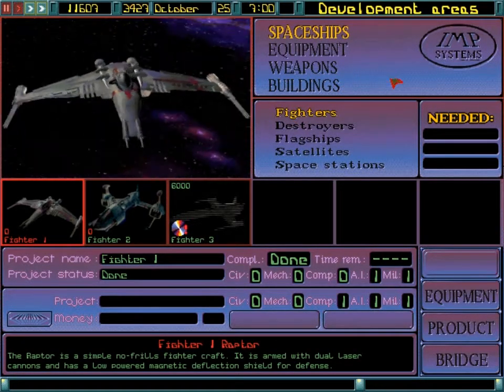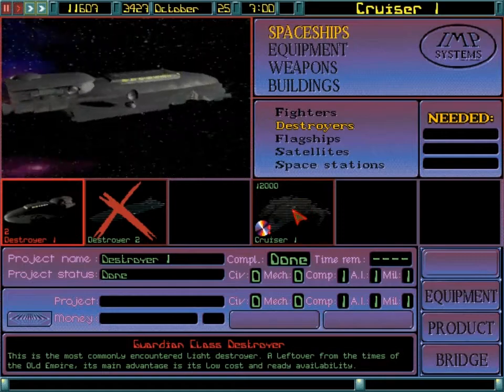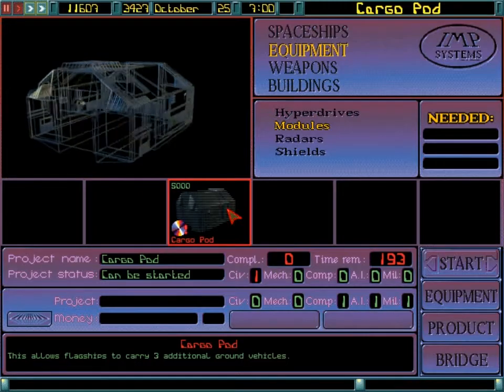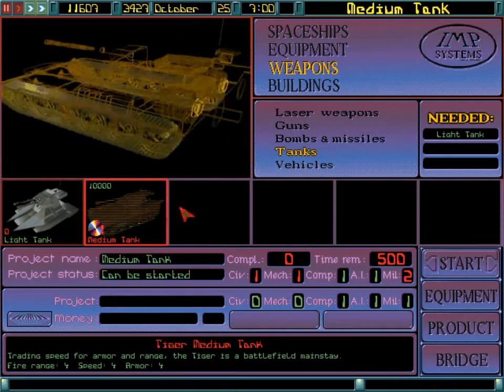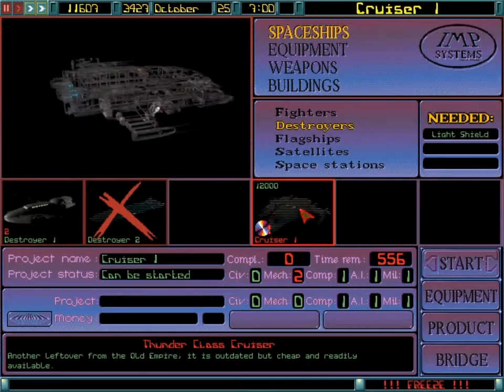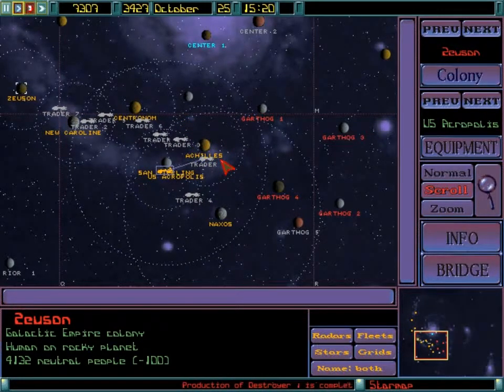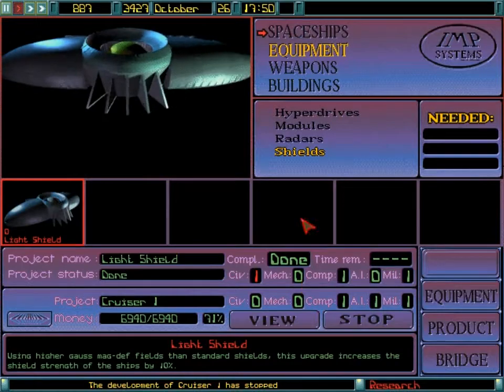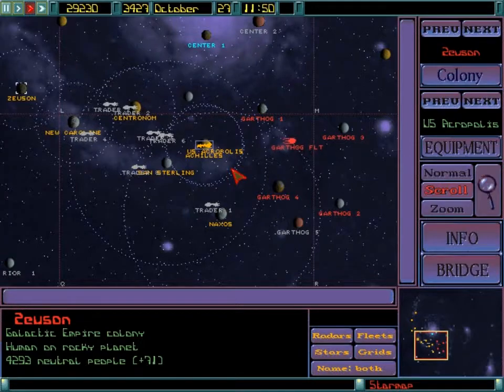Let's Play - Imperium Galactica - 14 - Research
A little bit of an introduction to research must be done so it's understandable to why and how things will continue in this new sector for us.

So let's get started, shall we?